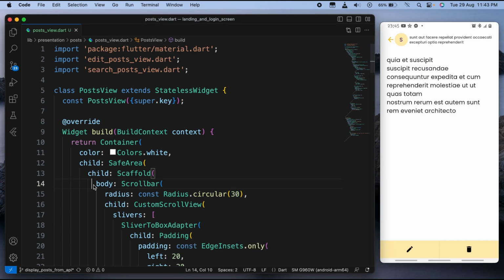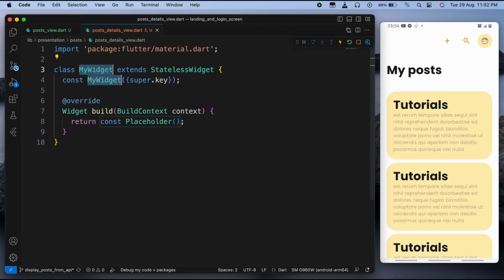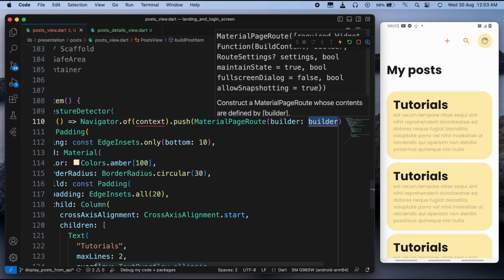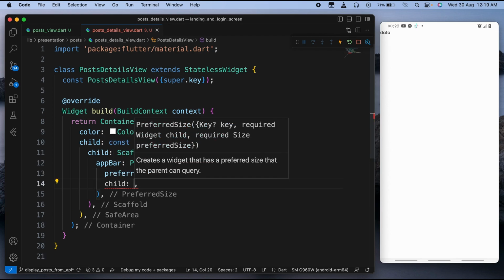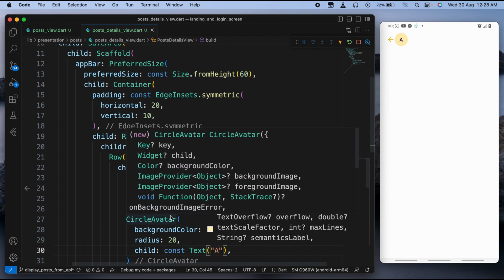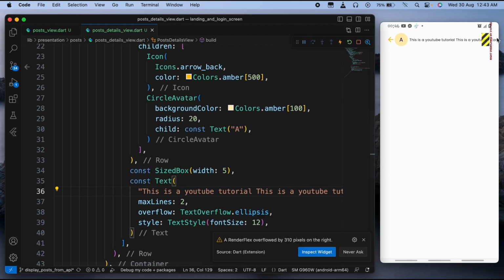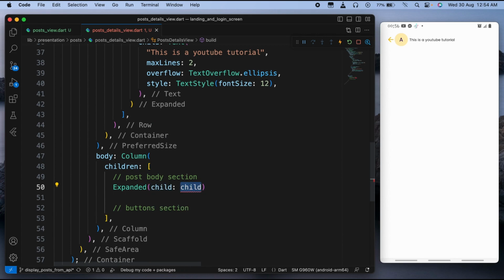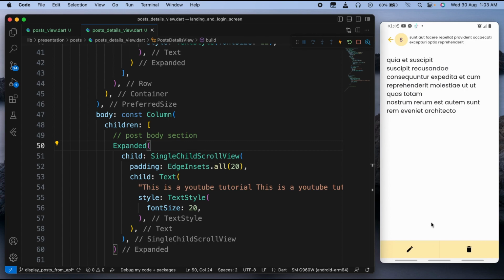flutter api integration tutorial part 5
this is the fifth part of our tutorial, please watch it till the end